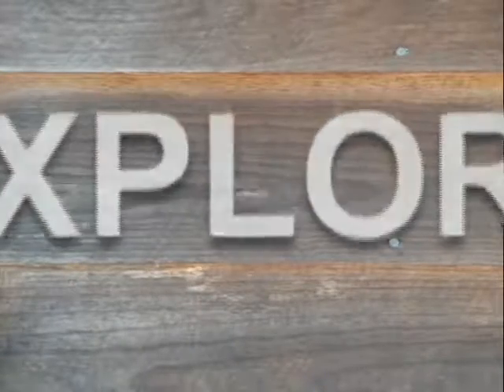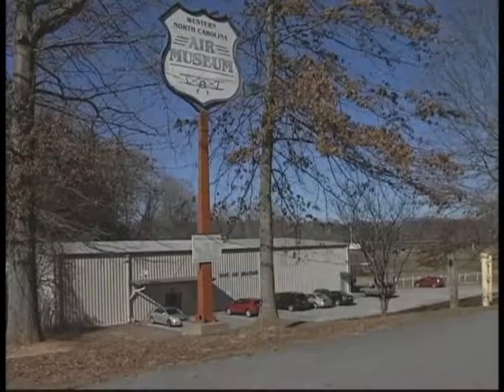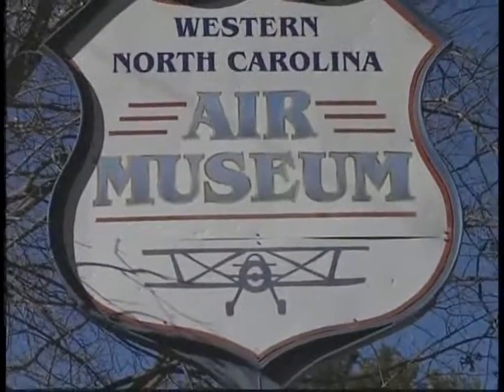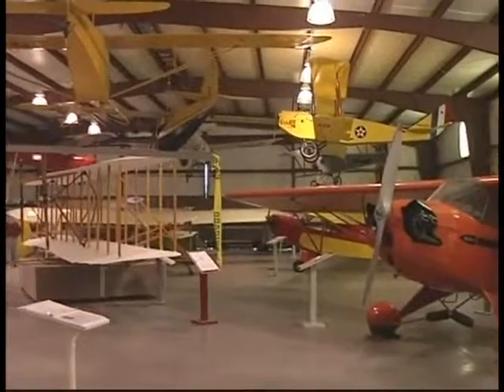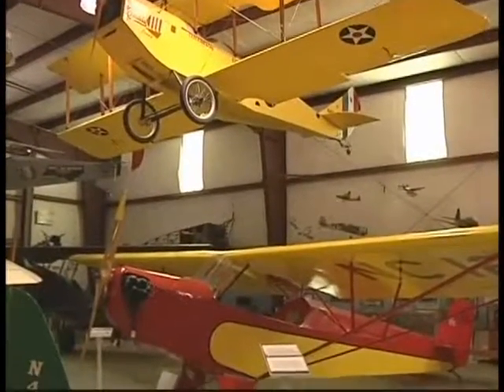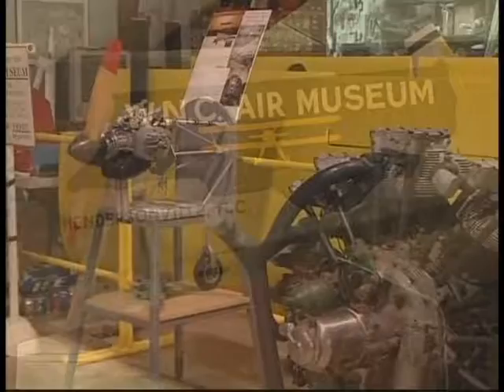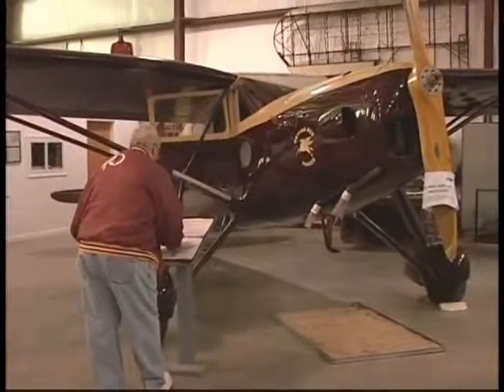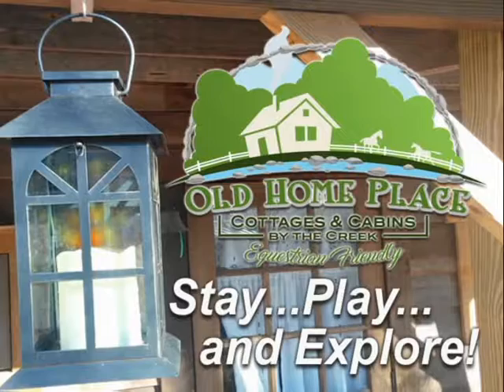WNC AIR MUSEUM